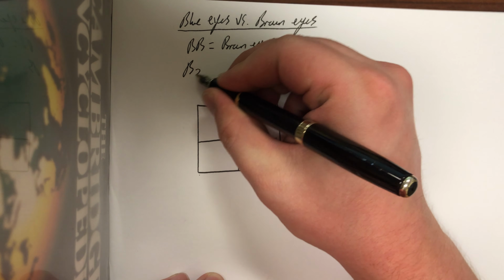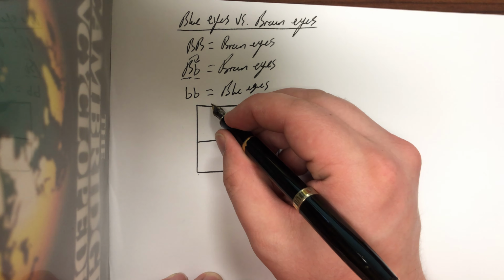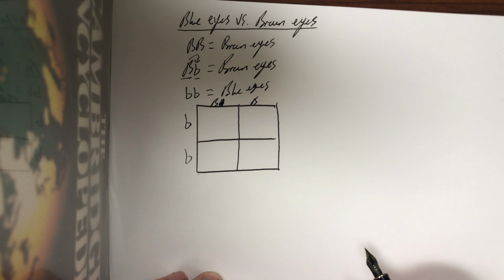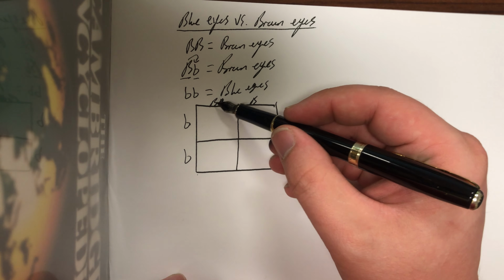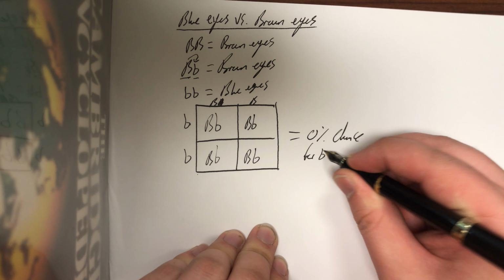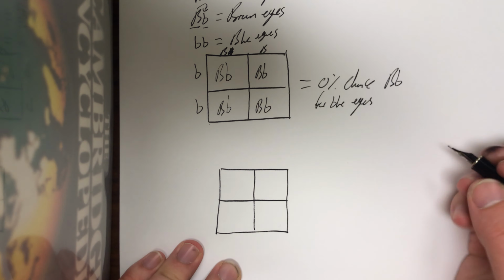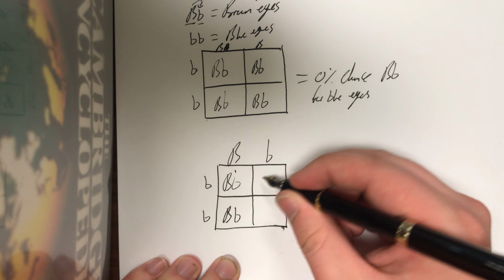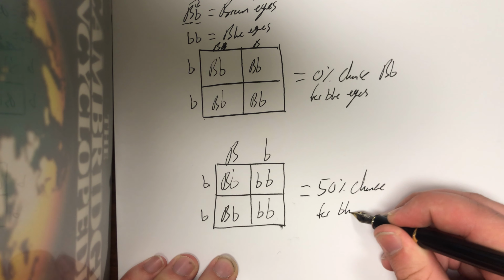January 29, 2021